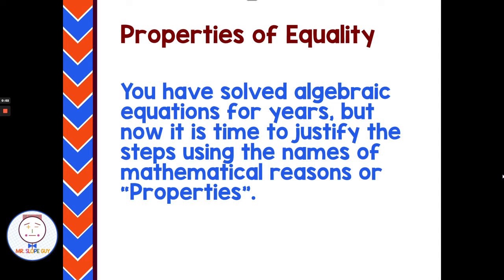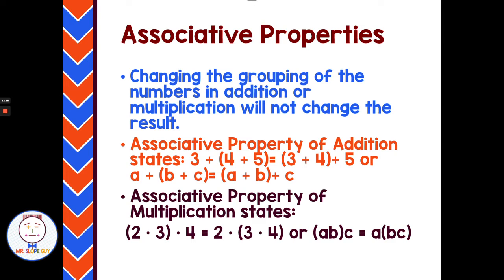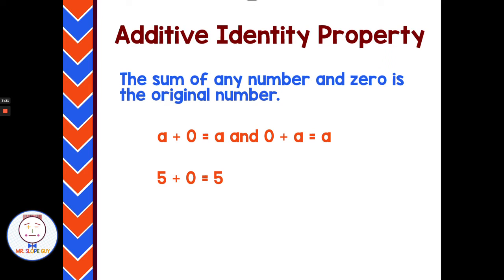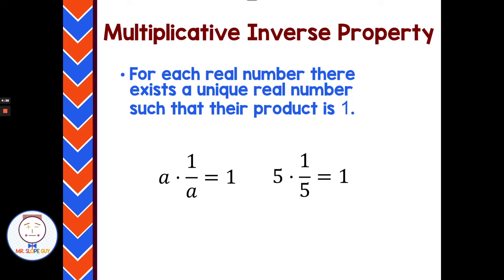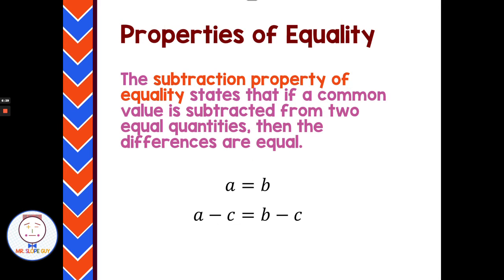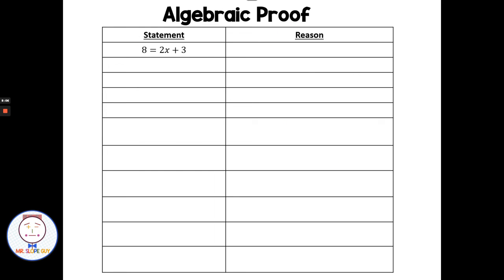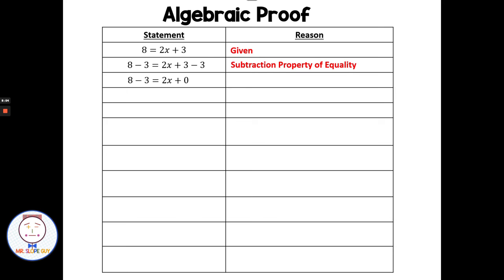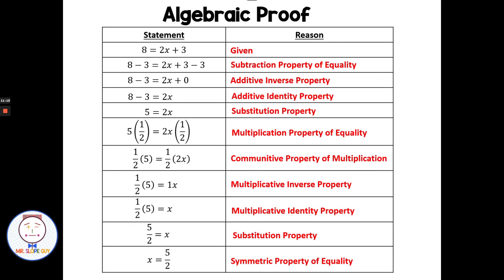Mastering Properties of Equality and Algebraic Proof - A Comprehensive Lesson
Welcome to our engaging lesson on Properties of Equality and Algebraic Proof! In this educational video, we delve into the fundamental concepts of algebra and equip you with the tools to master algebraic proof.

Join us as we explore the essential properties of equality, including the reflexive, symmetric, and transitive properties, and how they apply in solving equations. We break down each property, providing clear explanations and real-life examples to enhance your understanding.

In addition, we dive into the fascinating world of algebraic proof, unraveling the step-by-step process to construct solid mathematical arguments. From identifying given information to deducing logical conclusions, you'll gain the skills needed to solve complex problems with confidence.

Our experienced instructor guides you through various examples and practice exercises, ensuring that you grasp the concepts effectively. Whether you're a student aiming to excel in algebra or an enthusiast seeking to deepen your mathematical knowledge, this lesson is designed to cater to your needs.

Don't miss out on this opportunity to strengthen your algebraic foundation and unlock your problem-solving potential.

Let's embrace the world of mathematics together and empower ourselves with knowledge.

Timestamps:
0:00 Introduction
0:45 Understanding Properties of Equality
3:12 Reflexive Property Explained
5:27 Symmetric Property in Action
8:03 Transitive Property Unveiled
10:18 Introduction to Algebraic Proof
12:40 Constructing a Solid Proof
15:25 Solving Complex Problems
18:10 Conclusion and Next Steps

Math Standards
Aligned with common core standards Explain each step in solving a simple equation as following from the equality of numbers asserted at the previous step, starting from the assumption that the original equation has a solution. Construct a viable argument to justify a solution method. Students will complete an algebraic proof of solving a linear equation. Students will construct a viable argument to justify a solution method. Florida's B.E.S.T. standards. The properties of equality apply to the rational number system, the real number system and the complex number system.